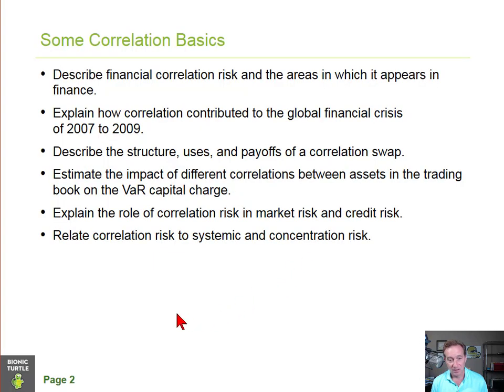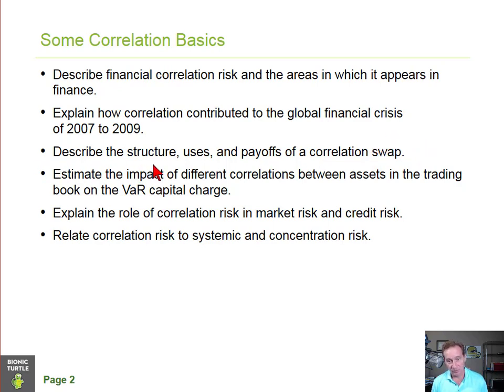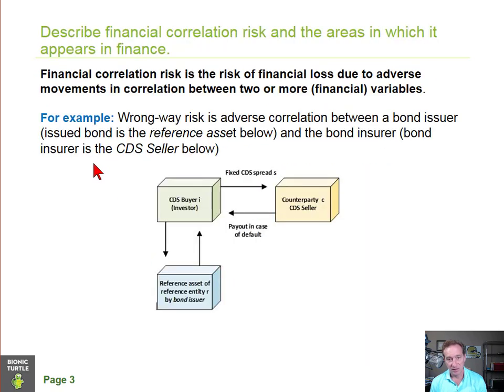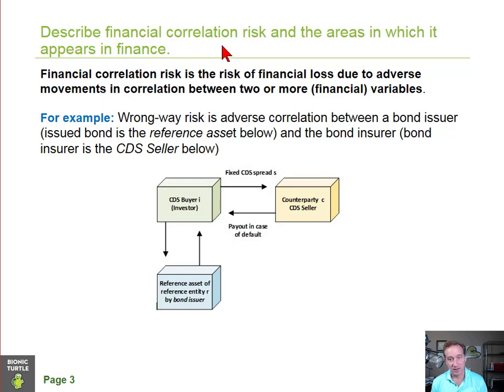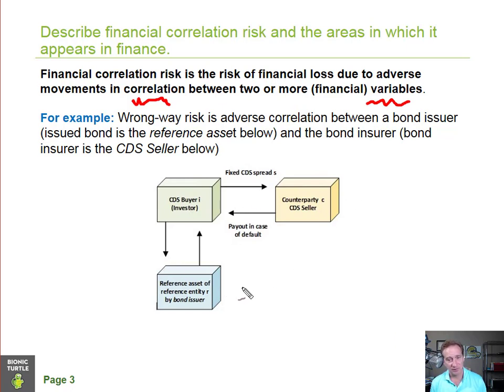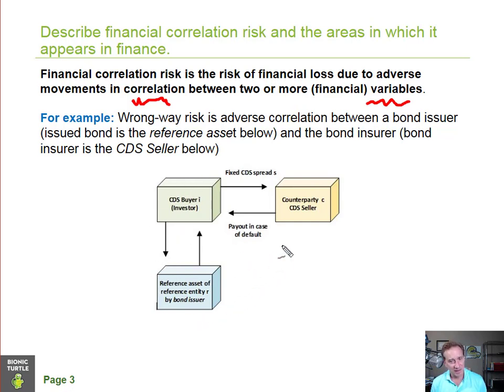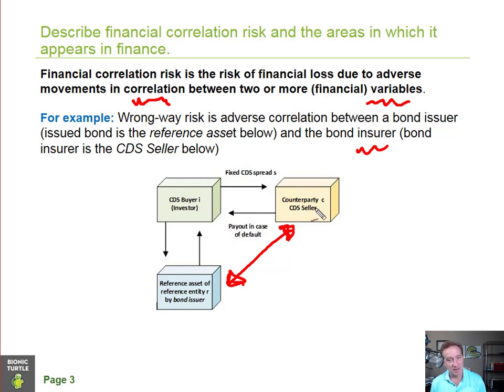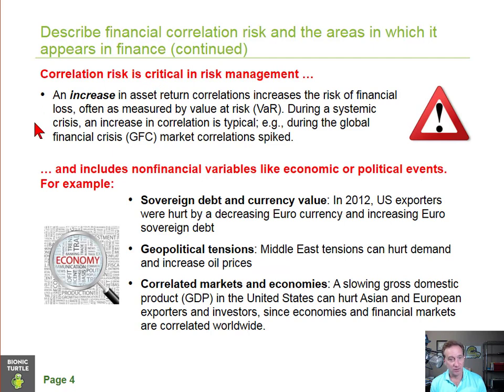P2 T5 Meissner Chapter 1 Correlation Basics Sample